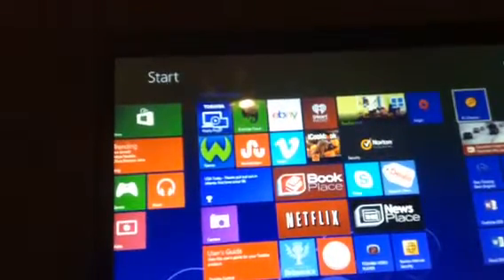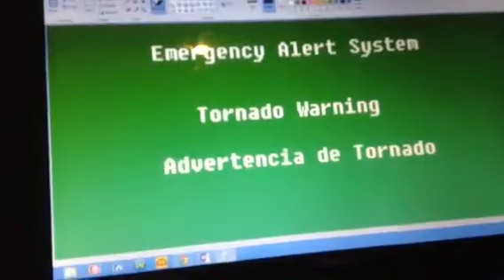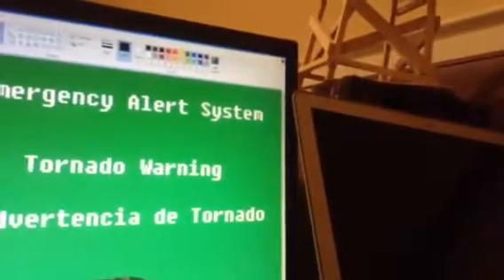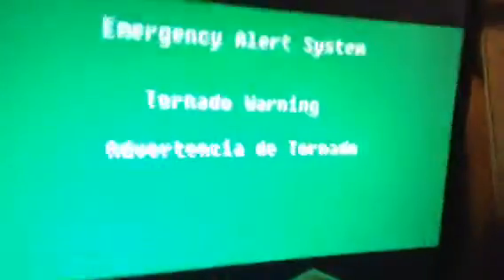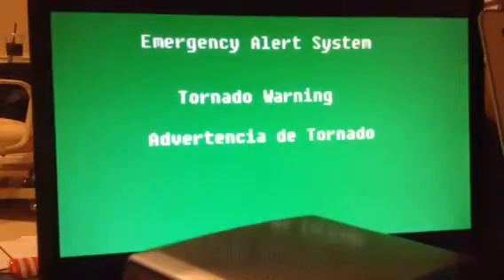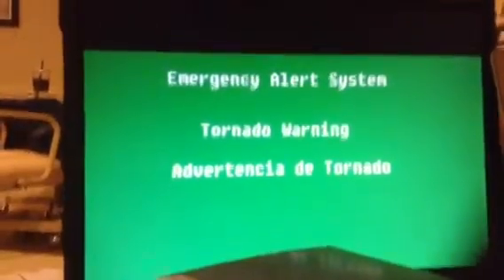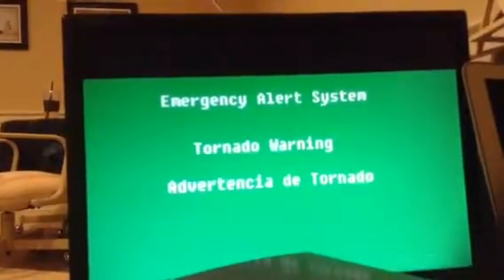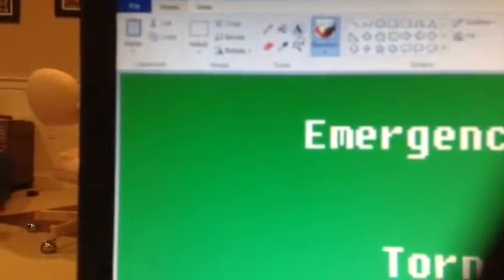How to make a eas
Please send me any links to get words to scroll on my EAS.